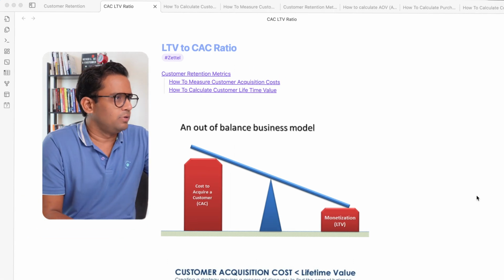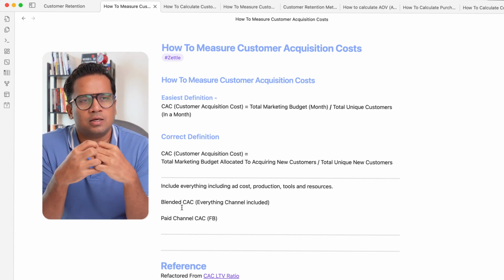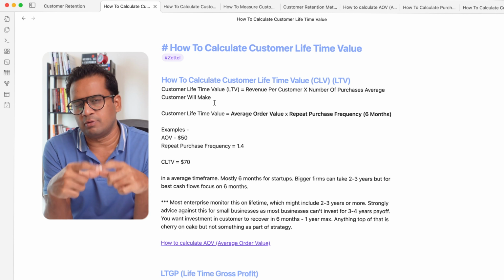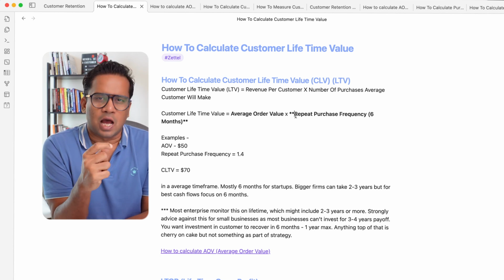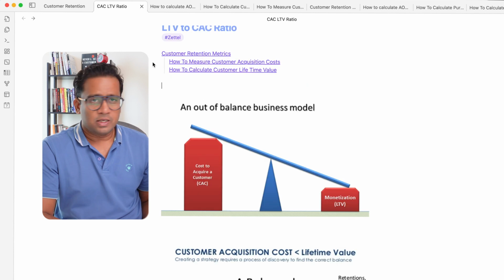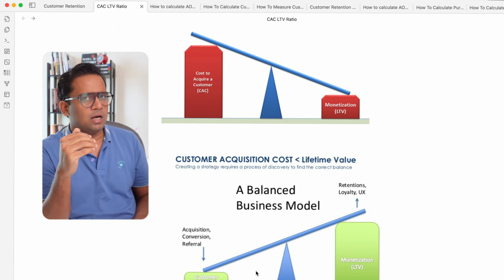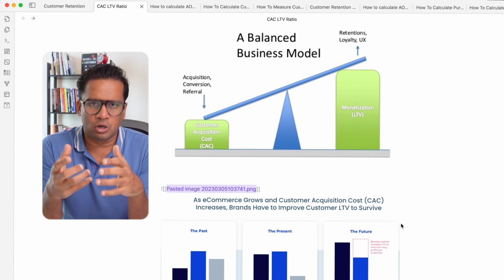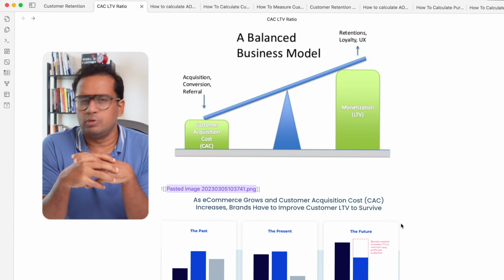Shopify LTV to CAC Ratio: Why it's important & how to calculate it